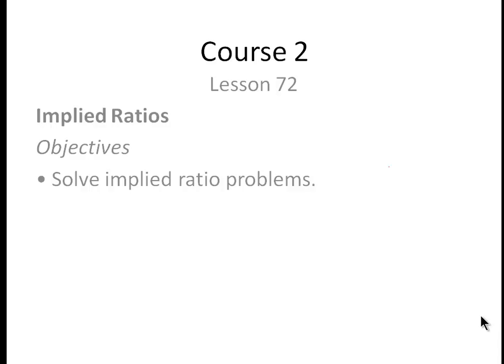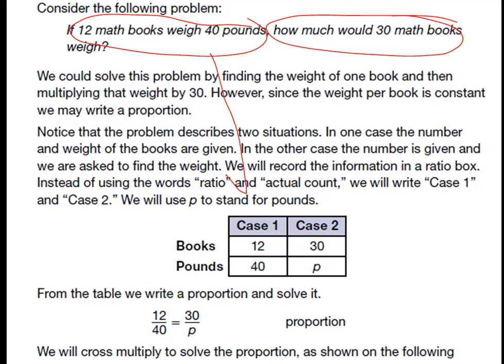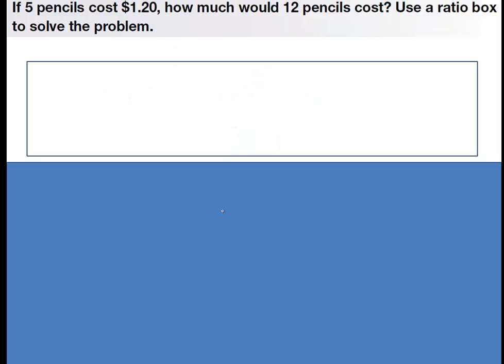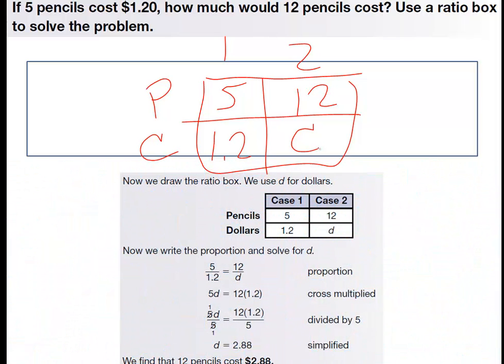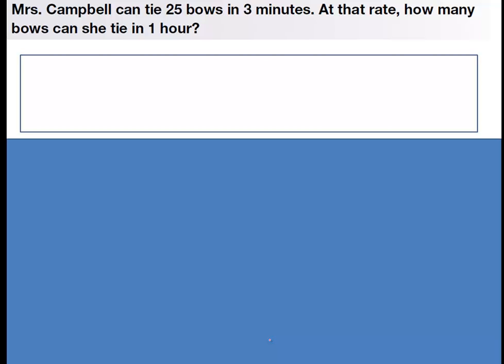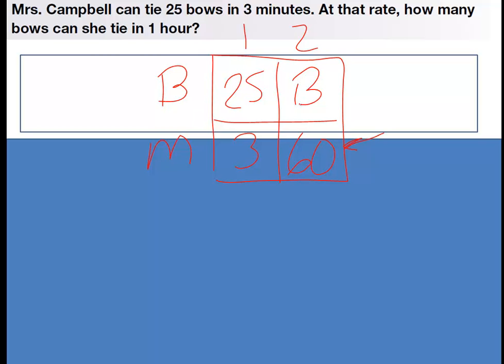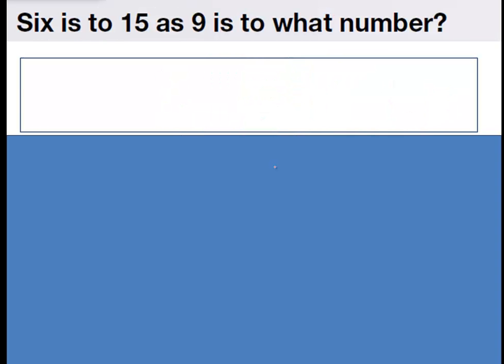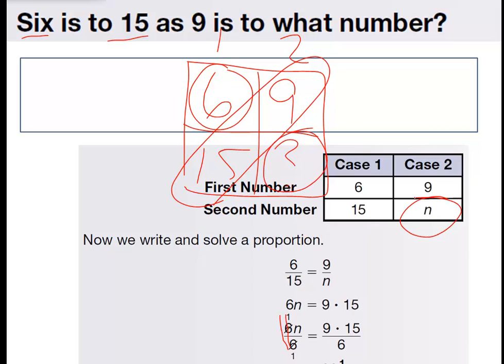Course 2 - Lesson 72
Implied Ratios